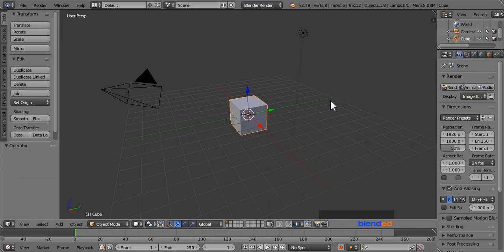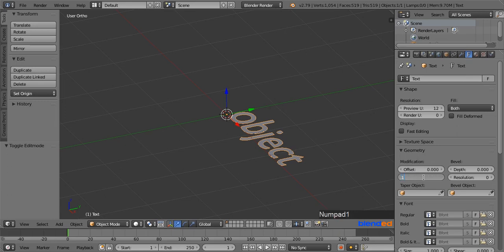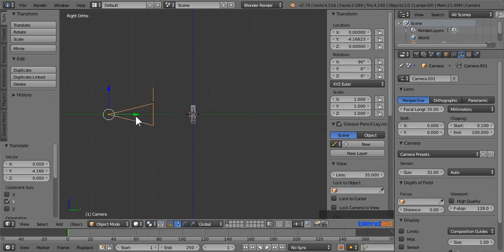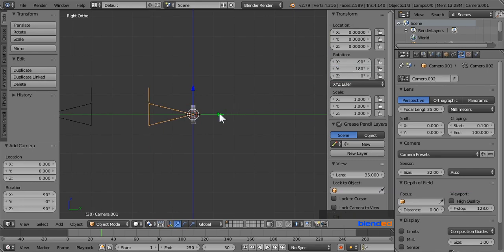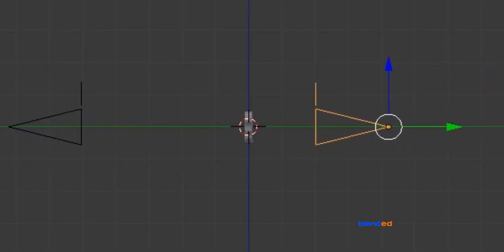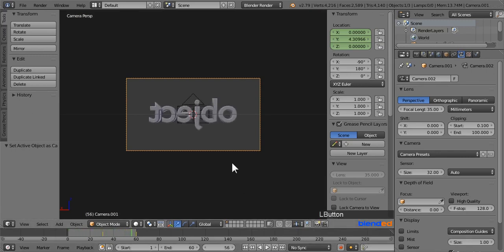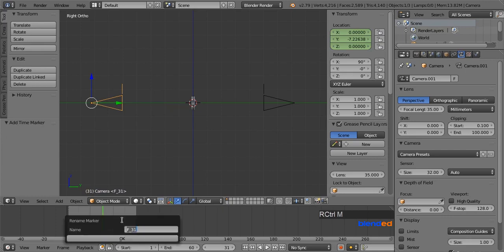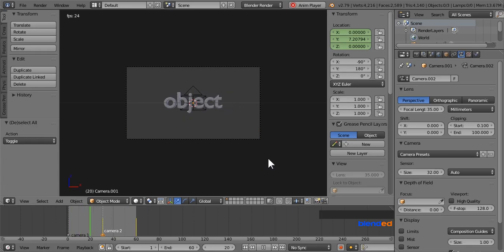How To Switch Camera In Blender - Blender Tutorial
In this video, You will learn how to switch camera in blender.
Blender version 2.79 is being used while making this video.

1. Transforms of objects in blender
2. Adding Keyframe in blender
3. Adding marker in timeline
4. Renaming marker
5. Binding camers to the marker